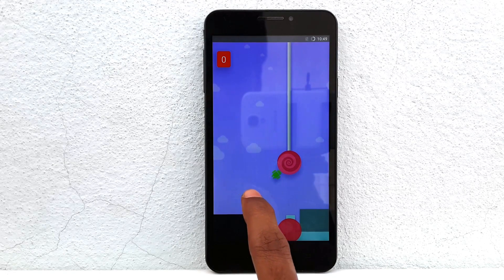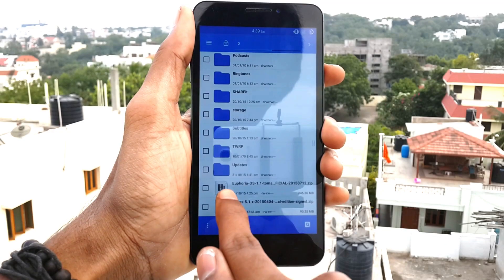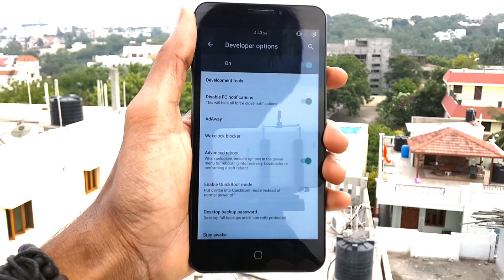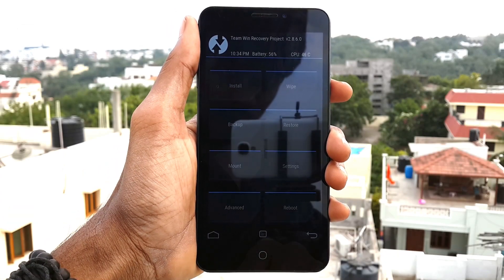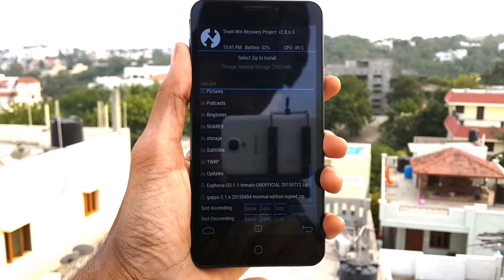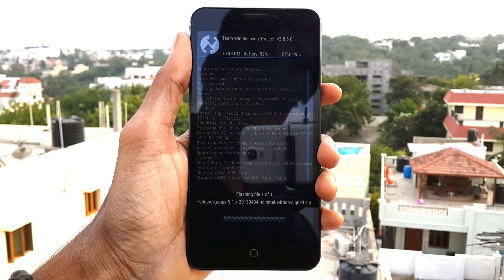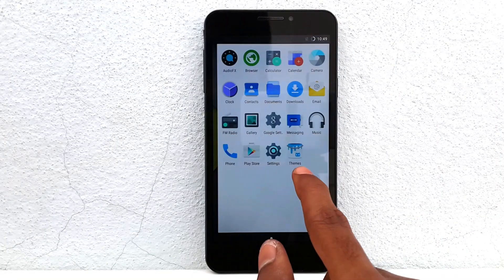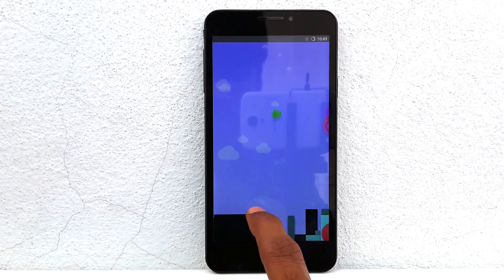How To Install Euphoria Rom on YU Yureka - Android 5.1.1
Hello Friends, In this Video i will show you how to Install Euphoria Rom on YU Yureka that Android 5.1.1 Lollipop and this rom changes your device UI into tablet UI because everything on your screen looks so small as tablet so, if your facing any issue then feel free to leave a message int he comment box.

Installation instructions:

You need to be once on CyanogenOS 12
- Unlock bootloader
- Flash custom recovery
- Wipe Data / Factory reset
- Flash Euphoria-OS Zip
- Flash GApps
- Reboot​